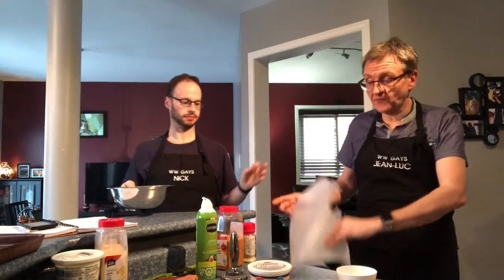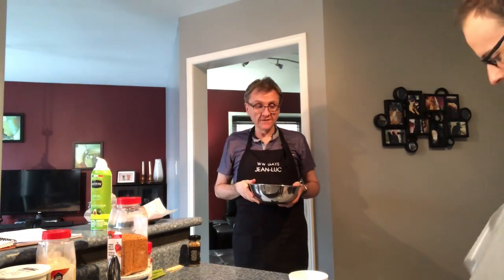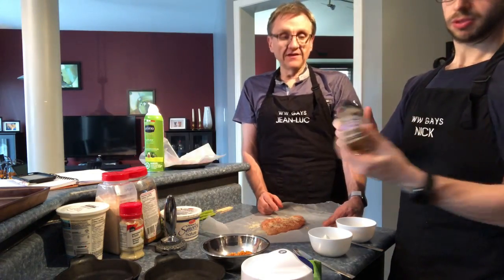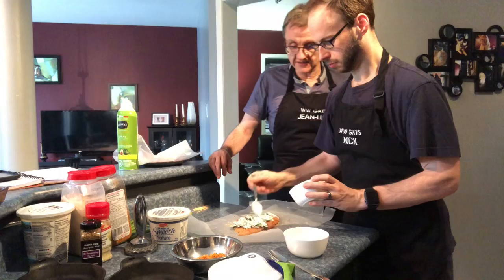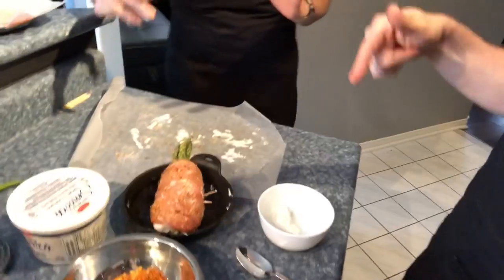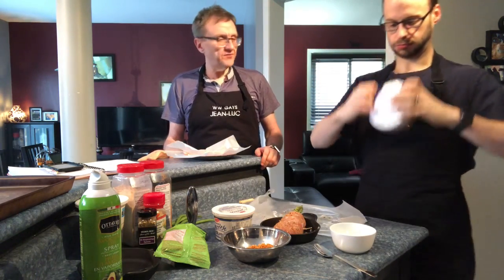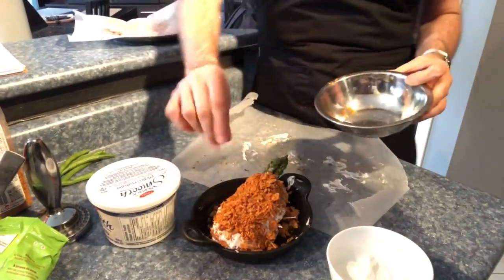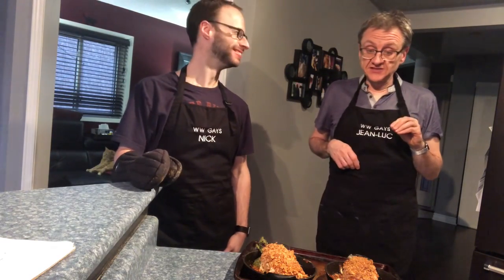Wellness Warriors (WW Gays) Recipe 44: Chili Lime Encrusted Chicken Roullade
In this video we show you how we make our Chili Encrusted Chicken Roullade using WW Chili Lime Chips!  This recipe was an experiment that ended up being so delicious!